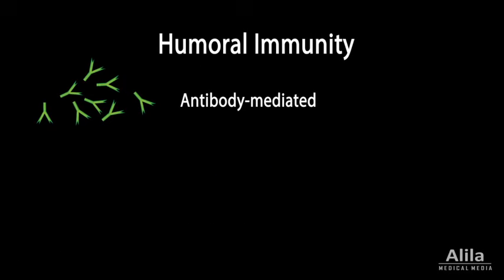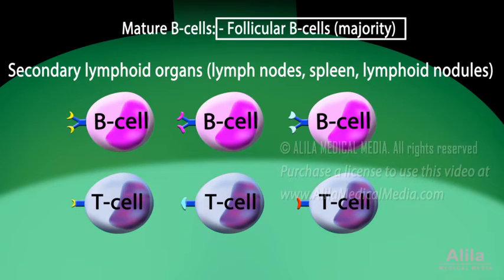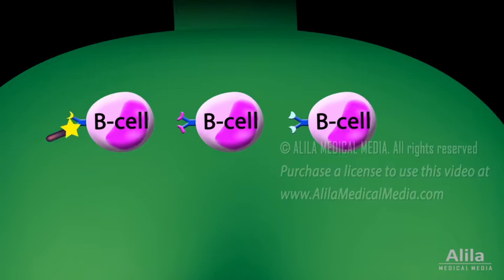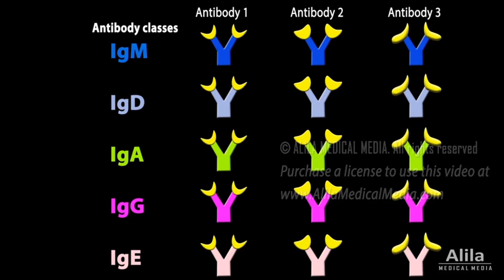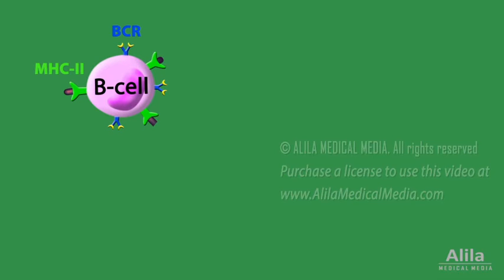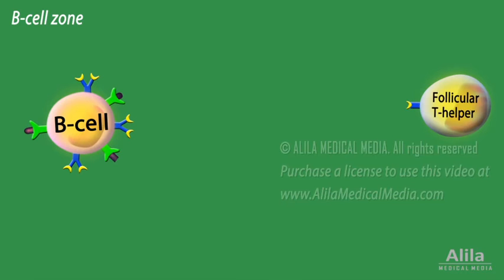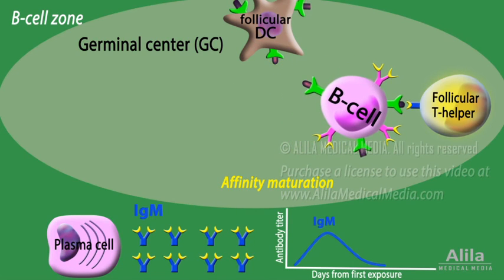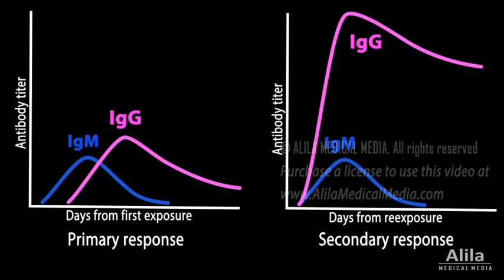Humoral Immunity - Adaptive Immunity part 2, Animation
(USMLE topics) Steps of antibody mediated immunity, including affinity selection.

B-cells develop in the bone marrow and complete their maturation in the spleen. B-cells are formed in billions of variations, each carrying a unique surface protein, called B-cell receptor, BCR. Just like T-cells, they also learn to not react to the body’s own antigens; those that react to self-molecules are eliminated or ignored. The majority of mature B-cells - follicular B-cells, circulate to secondary lymphoid organs. T-cells and B-cells are usually separated into defined T-cell and B-cell zones within these organs.
Specific immunity relies on the invading pathogen finding a match among these many variations of B-cells. Only cells that can bind to the pathogen, can be activated to produce antibodies. B-cell surface receptors, BCRs, are actually membrane-bound antibodies.
An antibody is basically a protein whose structure consists of variable and constant regions. The variable regions give the antibody its uniqueness, much like the bit, or blade, of a key. This is where it binds to a specific antigen, which is the lock.
There are several classes of antibodies, differing in their constant regions. Different antibody classes engage different mechanisms to neutralize the antigen. The surface receptors on B-cells are IgM and IgD molecules.
Each B-cell has thousands of identical copies of BCR on its surface. When a pathogen binds, it usually binds to several of these receptors, linking them together, triggering endocytosis of the pathogen. B-cells then cut the pathogen into pieces and display them on MHC-II molecules on their surface. Thus, B-cells now become antigen-presenting cells, but are not yet activated. In most cases, activation of antigen-primed B-cells does not happen until they are stimulated by antigen-specific T-helper cells.
Nearby, in the T-cell zone, T-helper cells are activated by dendritic cells carrying antigens of the same pathogen, and become effector T-helper cells. Some of these effector cells leave lymph nodes for the site of infection, while other, namely the follicular helper cells, migrate to T-cell B-cell borders, and bind to the antigens presented by B-cells. This interaction triggers T-cells to produce helper factors, which activate B-cells.
Activated B-cells undergo first rounds of proliferation and differentiation, giving rise to the first batch of plasma cells producing antibodies, mainly of IgM class; and a group of cells that are committed to become memory B-cells. The latter undergo antibody class switching; and form a so-called germinal center, where they go through cycles of multiplication and hypermutation in the immunoglobulin gene. This process produces slightly different variations of the same antibody, which are then subject to a binding test to the same antigen. Those that no longer bind are discarded, while the remaining compete for binding to antigen-specific T-helper cells. B-cells with the highest affinity to the antigen win the interaction with T-helpers and exit the germinal center. They can either become long-lived memory B-cells, or differentiate into antibody-producing plasma cells. This second batch of plasma cells produces better antibodies and lives longer than the first batch. They also make antibodies of different classes (predominantly IgG), which neutralize the pathogen in many different ways.
Upon reexposure to the same pathogen, memory B-cells mount a much faster immune response.